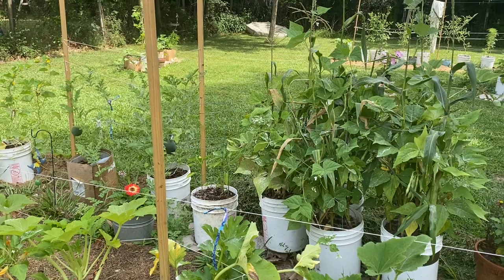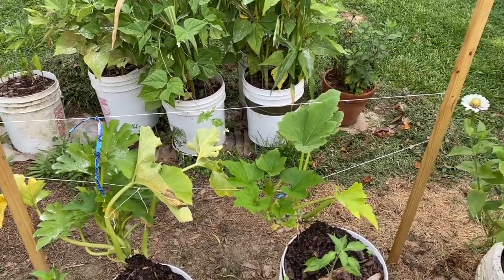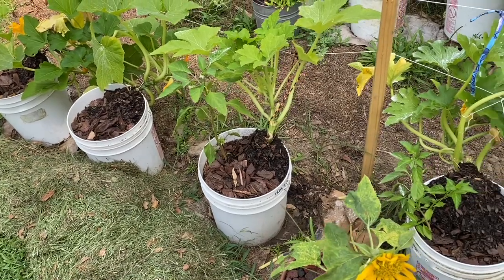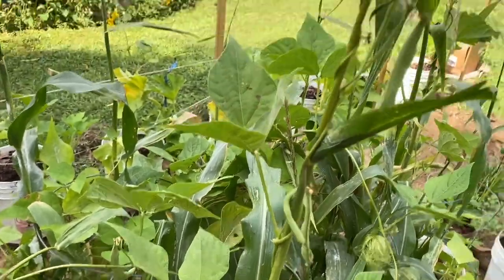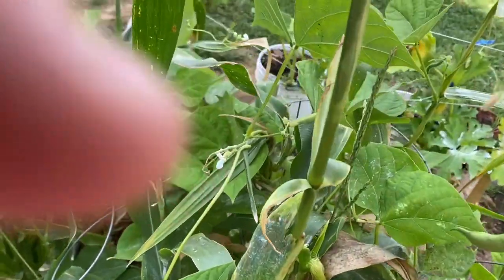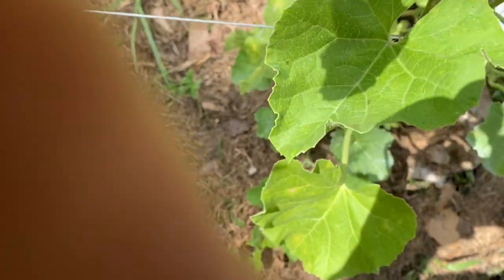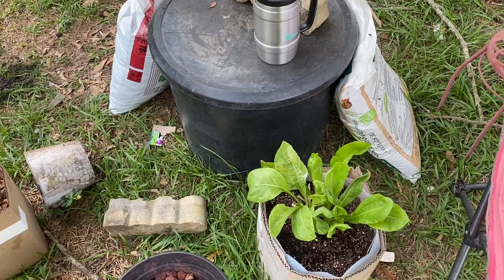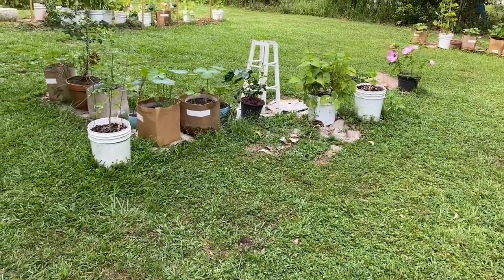Oh No. Squash Vine Borer.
Vine borer has attacked my zucchini and squash. But, hey. Watermelons are growing.